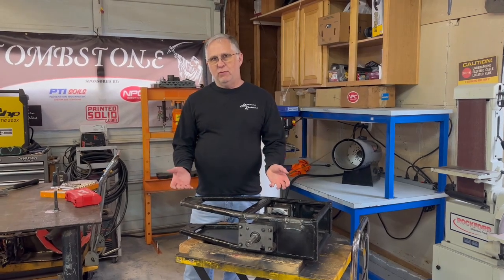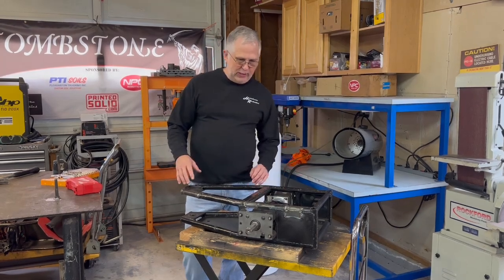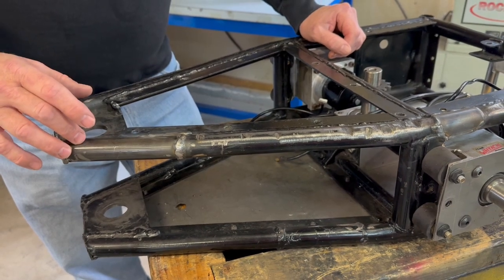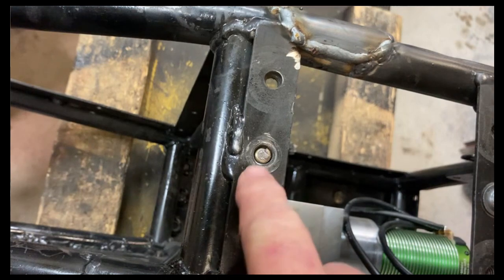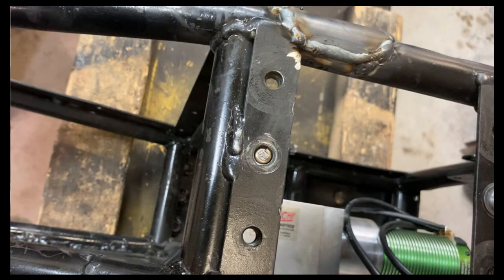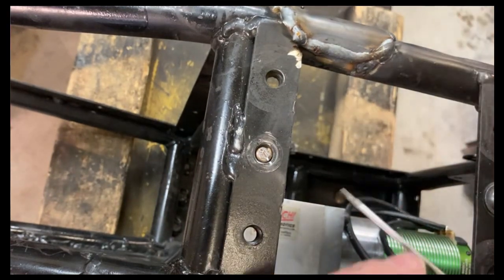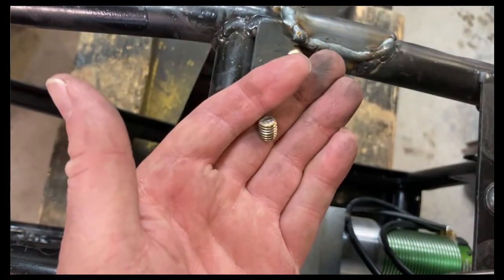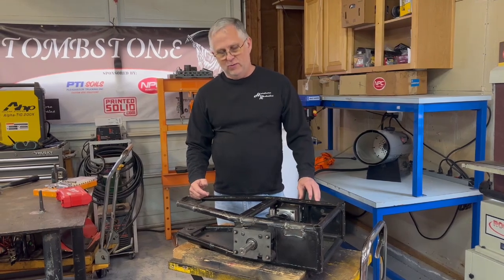Robogames frame repair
Poor Mortician - had a lot of damage from BattleBots Destrucathon, and now trying to get ready for Robogames in a month. I had originally planned on making an all new frame, and honestly that probably would have been the right choice, but the event is coming up soon (and life keeps getting in the way!) so I decided to fix this frame up as best I can.

It's ugly, but structural :)

Robogames will be April 19-21 at the San Jose Convention Center, so come on down and watch the action!